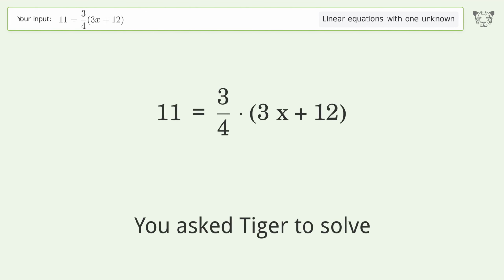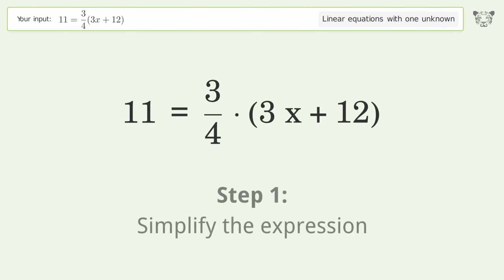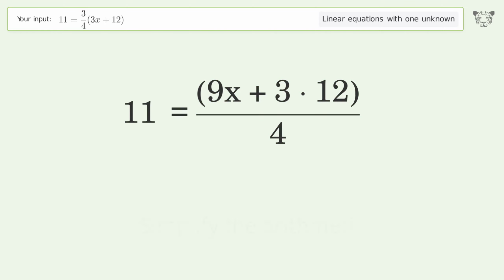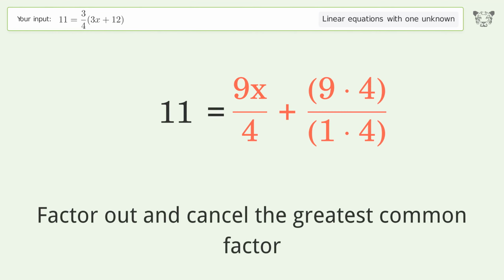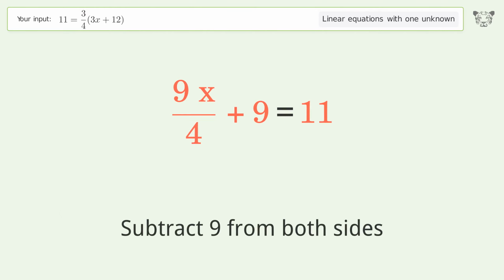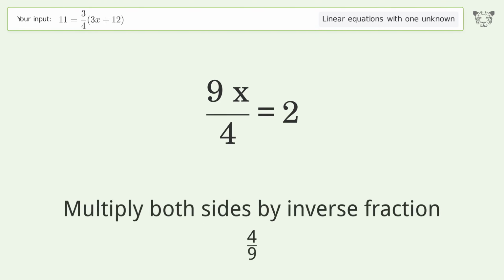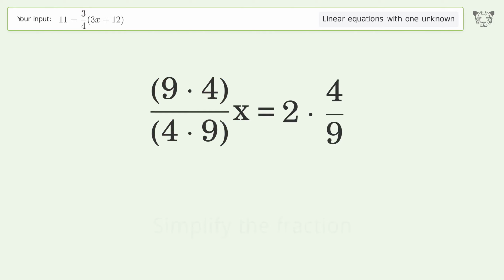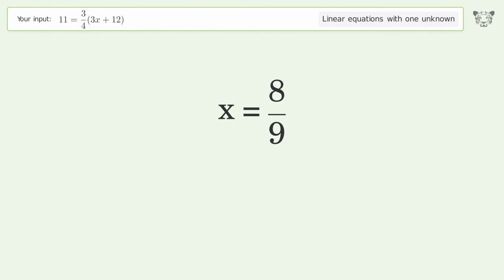Linear equation with one unknown: Solve 11=3/4(3x+12) step-by-step solution